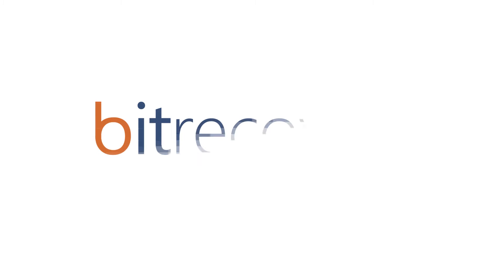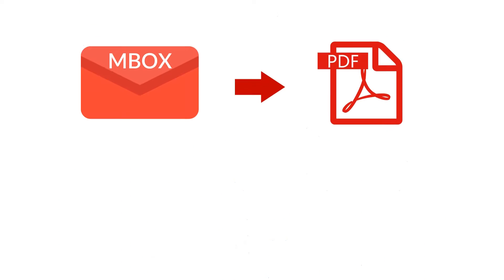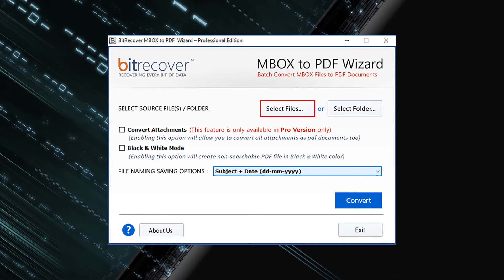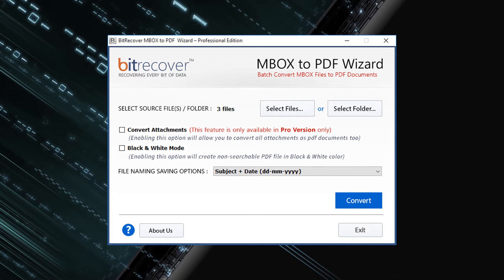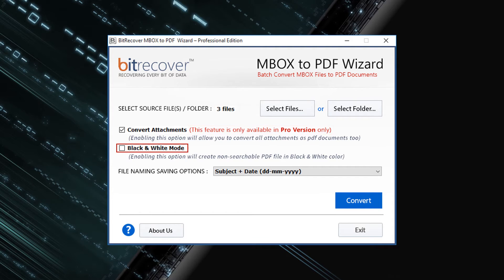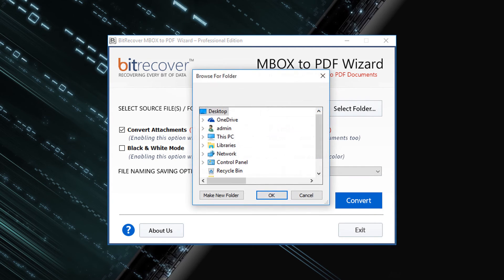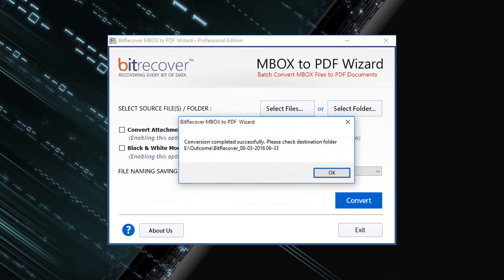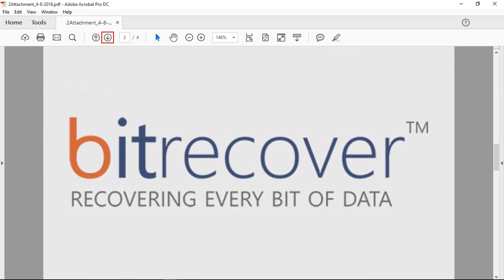Convert MBOX to PDF with Attachments as PDF too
Watch & Learn How to Convert MBOX to PDF with Attachments as PDF too. BitRecover MBOX to PDF Wizard, also a Batch MBOX to PDF converter tool.